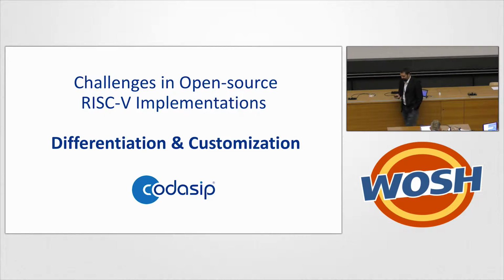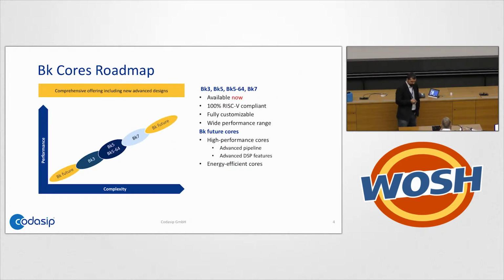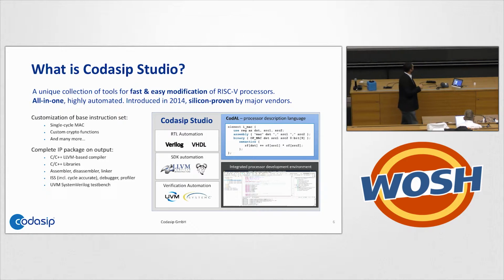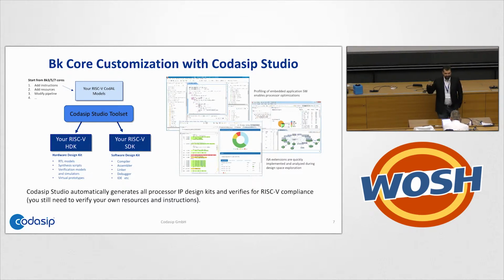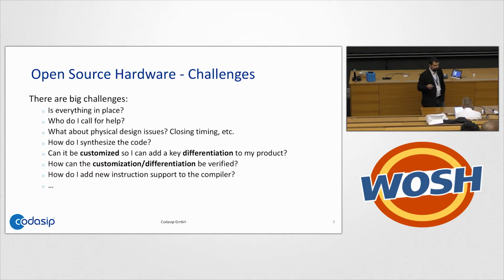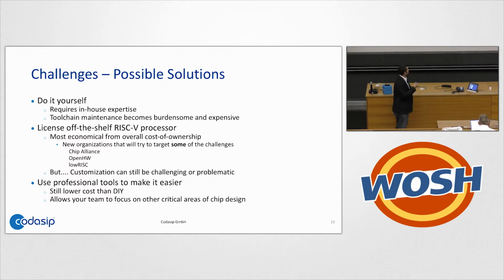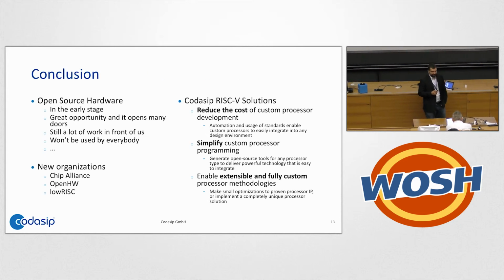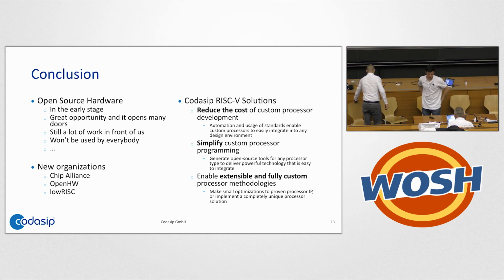Challenges in Open-source RISC-V Implementations: Differentiation & Customization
Presented by Zdenek Prikryl at WOSH - Week of Open Source Hardware